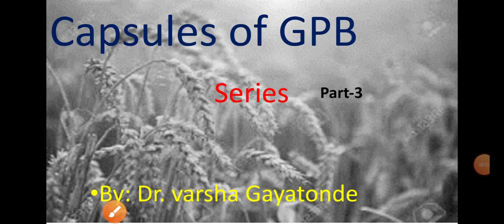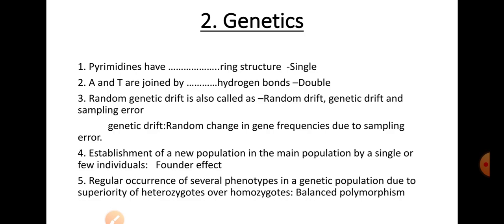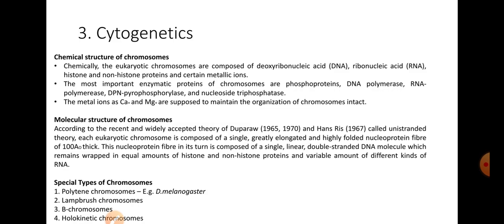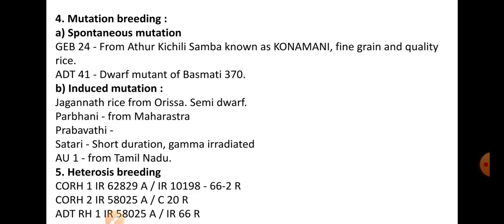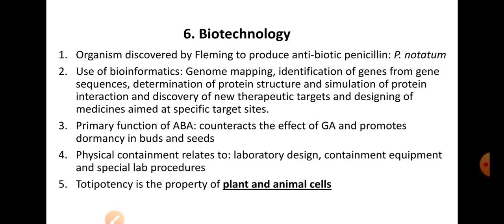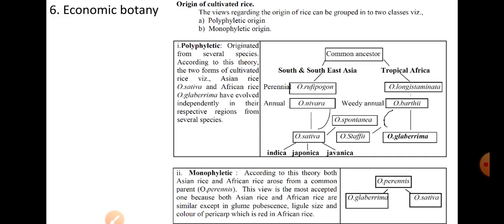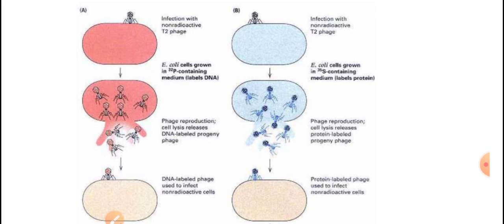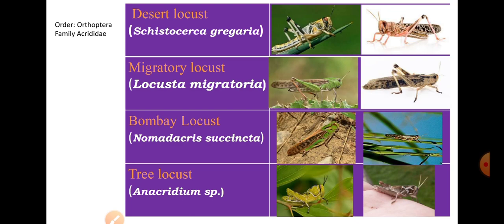Capsules of GPB Part 3